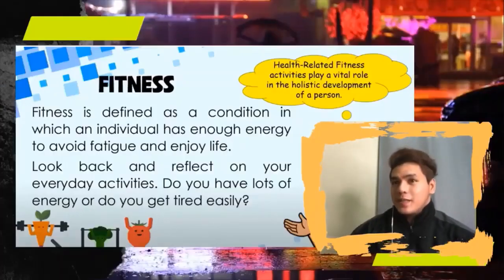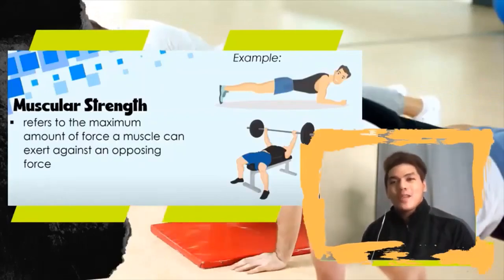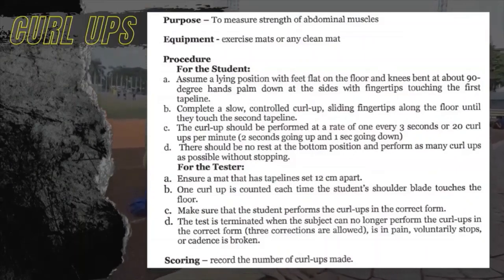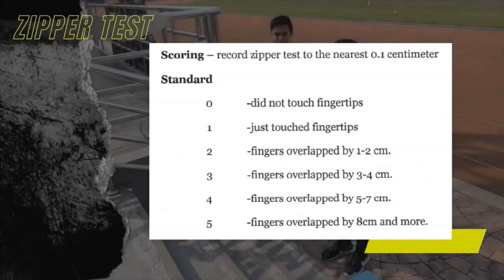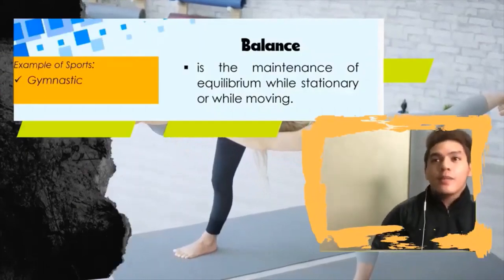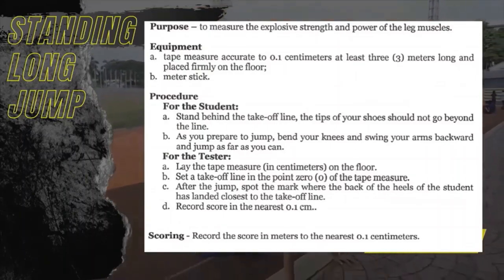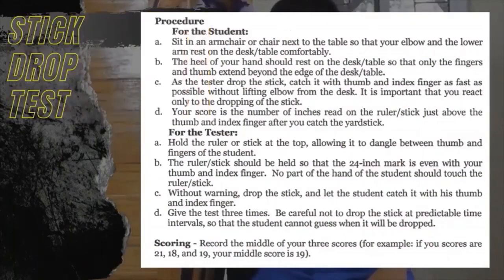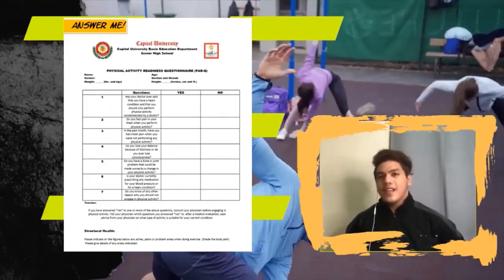GRADE 11 AND 12 FIRST DISCUSSION (SECOND SEMESTER)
DEADLINE: FEBRUARY 28, 2022 @ 12:00 NN